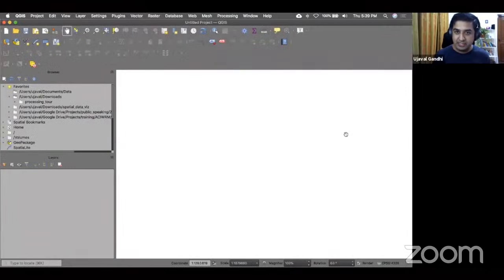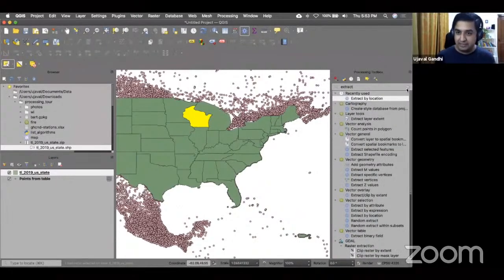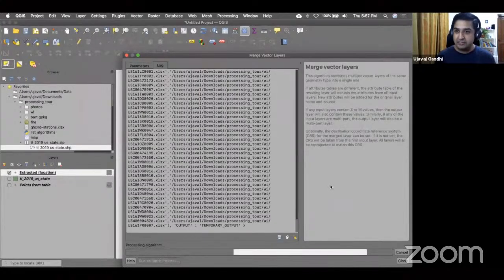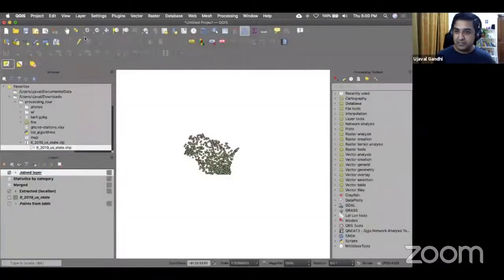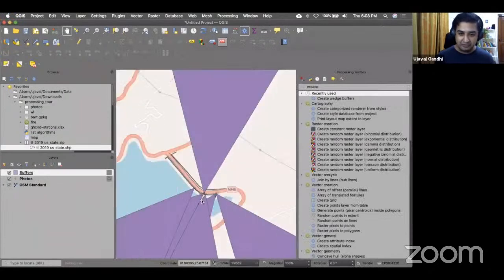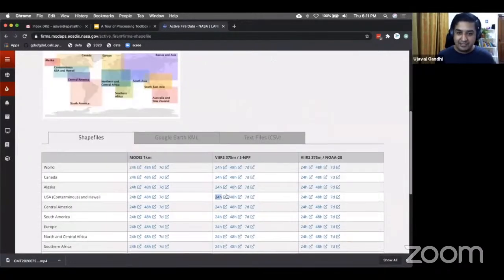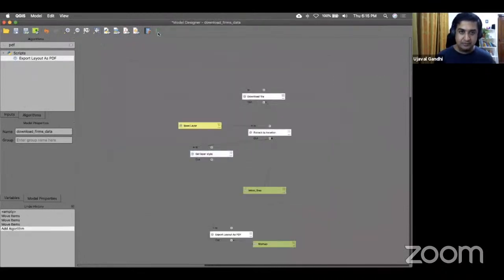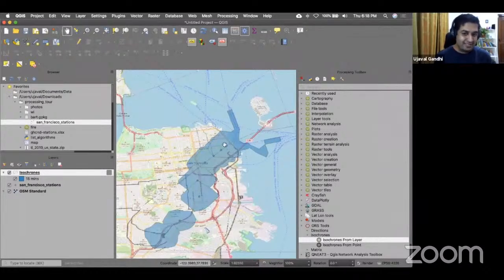A Tour of QGIS Processing Toolbox Algorithms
Ujaval Gandhi, Spatial Thoughts

Processing Toolbox in QGIS has grown to have hundreds of tools that range from geoprocessing to network analysis. Did you know that there is a tool to create a vector layer from an excel file, change the structure of your attribute table, or even color your map? This talk will be a demo of 20 lesser known processing algorithms that will change the way you use QGIS.